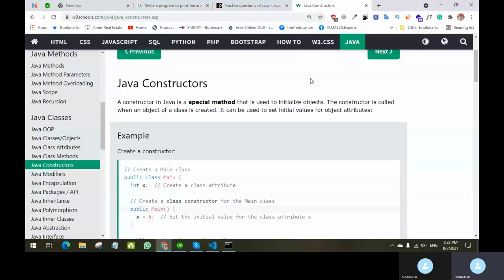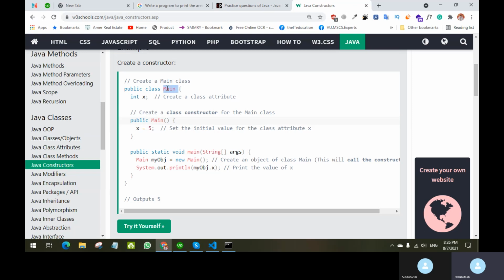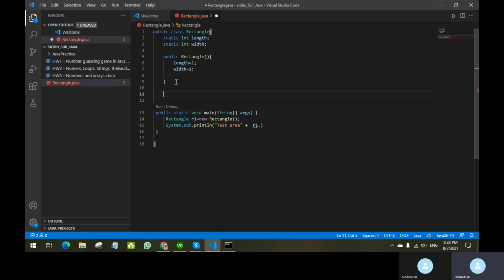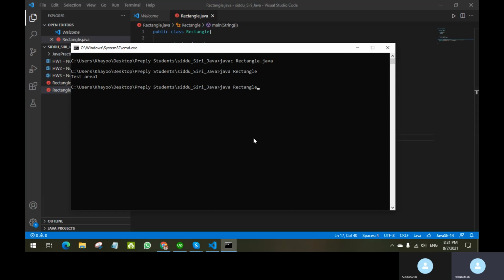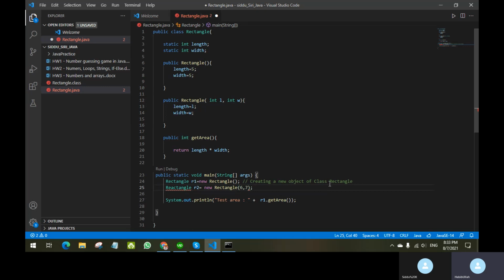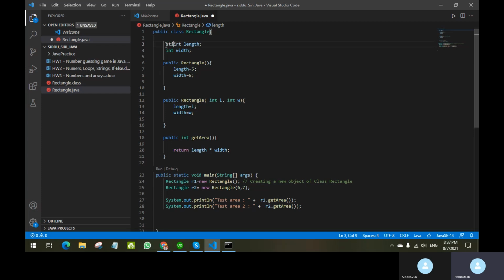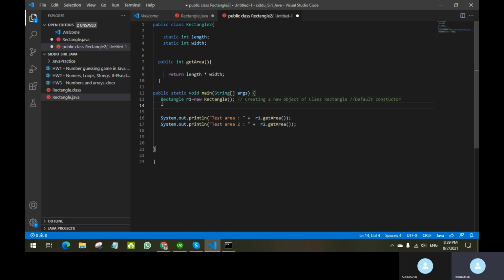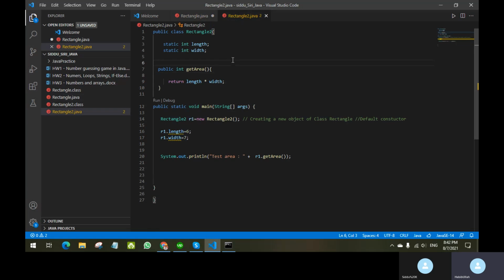JAVA Tutorial for beginners | JAVA Constructors | Lesson 3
JAVA Tutorial for beginners | JAVA Constructors | How to define and Declare.

Join our Telegram Group for Fast updates and VU Short Lectures

out website for more tutorials related to programming , office automation and e-commerce.

comments for any further query...